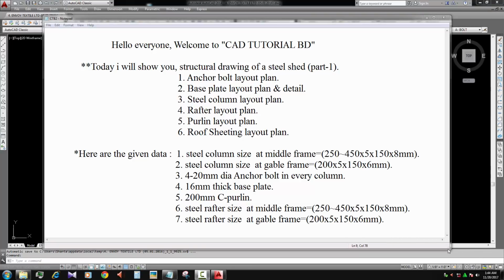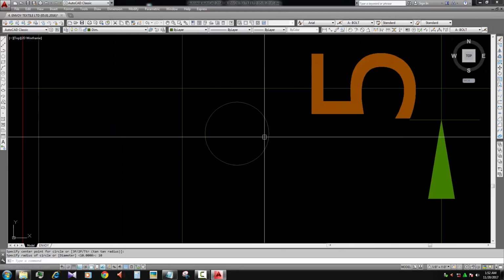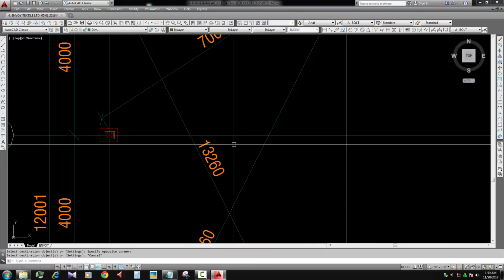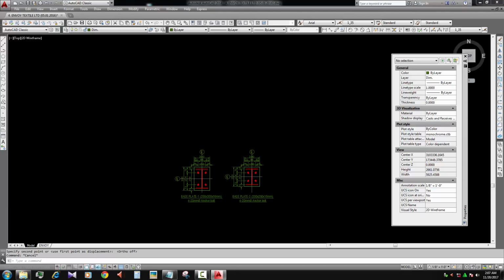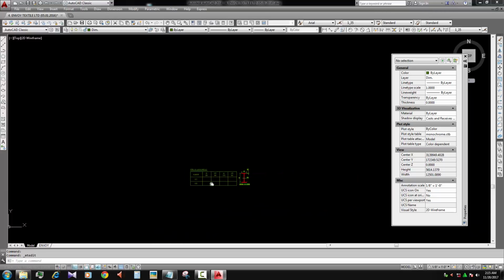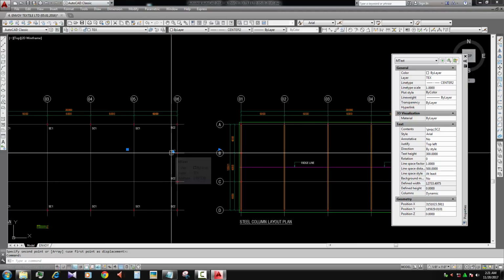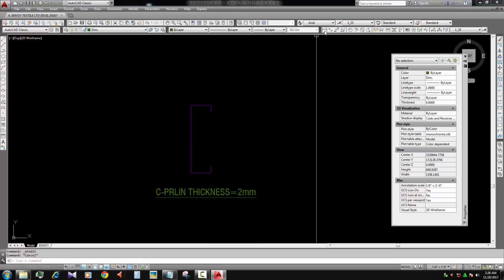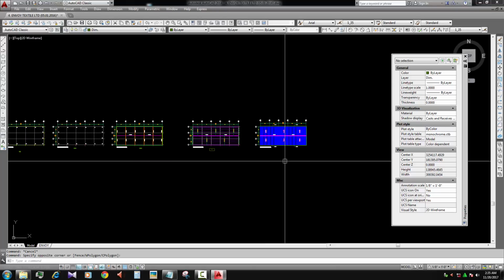Structural drawing of steel shed (part-1)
Subject: 1) Anchor bolt layout plan  2) Base plate layout plan & detail  3) Steel column layout plan & schedule  4) Steel rafter layout plan & schedule  5) Roof purlin layout plan & detail  3) Roof sheeting layout plan.
Hi i am Mahadi Hasan from CAD TUTORIAL BD. Today i will show Structural drawing of steel shed. this video is very helpful for beginner in Autocad & All who want to learn about steel frame drawing.